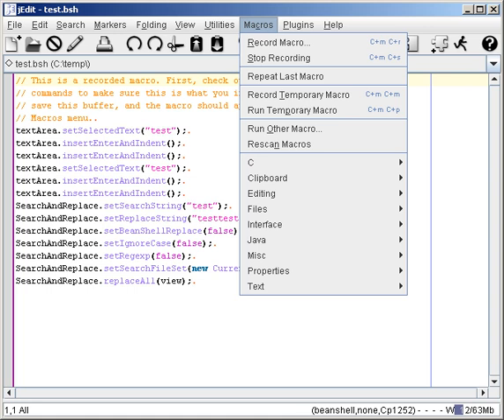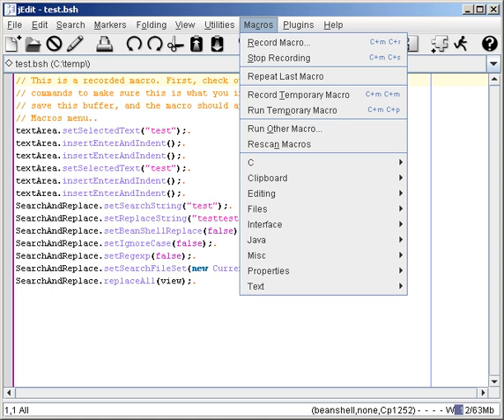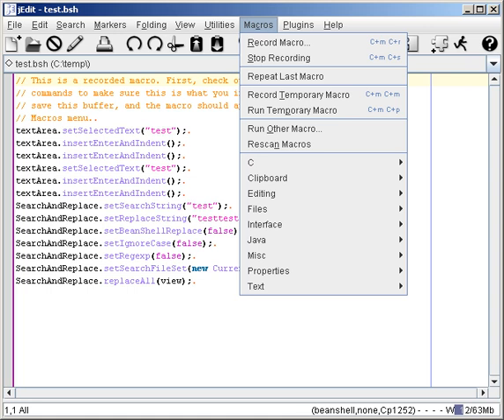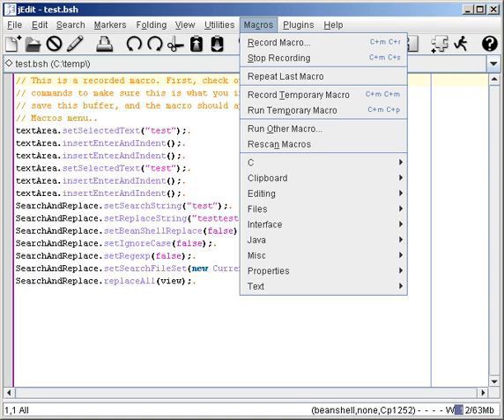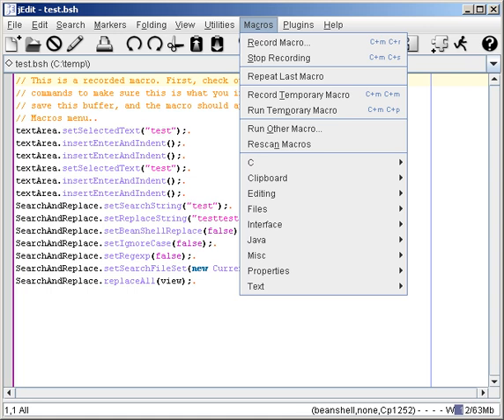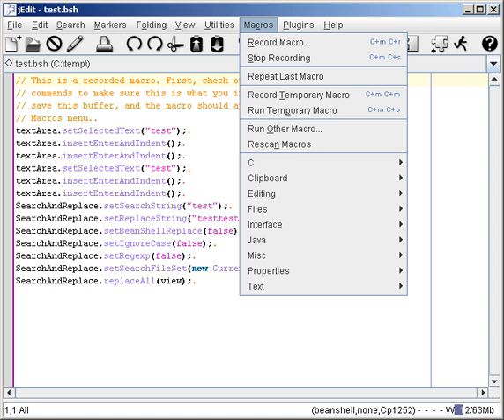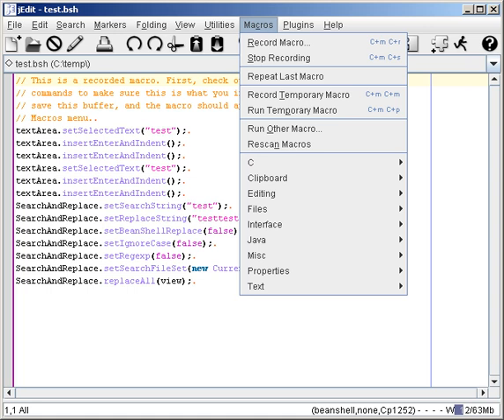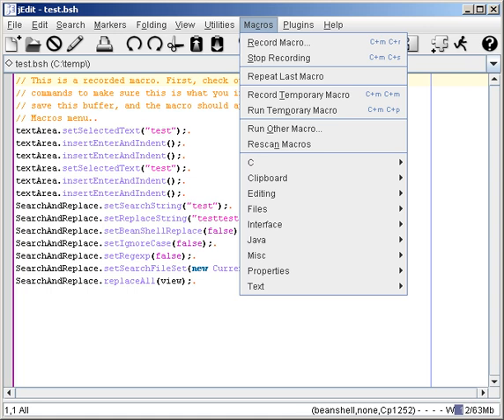Macro (computer science) | Wikipedia audio article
00:01:43 1 Keyboard and mouse macros
00:04:00 1.1 Application macros and scripting
00:05:46 1.1.1 Macro virus
00:06:30 2 Text-substitution macros
00:09:13 2.1 Embeddable languages
00:09:44 3 Procedural macros
00:11:20 4 Syntactic macros
00:12:48 4.1 Early Lisp macros
00:13:39 4.2 Anaphoric macros
00:14:13 4.3 Hygienic macros
00:15:44 4.4 Applications
00:18:14 5 Macros for machine-independent software
00:20:01 6 Assembly language
00:21:47 7 History
00:25:09 8 See also

- Socrates

SUMMARY
A macro (short for "macroinstruction", from Greek μακρός 'long') in computer science is a rule or pattern that specifies how a certain input sequence (often a sequence of characters) should be mapped to a replacement output sequence (also often a sequence of characters) according to a defined procedure. The mapping process that instantiates (transforms) a macro use into a specific sequence is known as macro expansion. A facility for writing macros may be provided as part of a software application or as a part of a programming language. In the former case, macros are used to make tasks using the application less repetitive. In the latter case, they are a tool that allows a programmer to enable code reuse or even to design domain-specific languages.
Macros are used to make a sequence of computing instructions available to the programmer as a single program statement, making the programming task less tedious and less error-prone. (Thus, they are called "macros" because a "big" block of code can be expanded from a "small" sequence of characters.) Macros often allow positional or keyword parameters that dictate what the conditional assembler program generates and have been used to create entire programs or program suites according to such variables as operating system, platform or other factors. The term derives from "macro instruction", and such expansions were originally used in generating assembly language code.